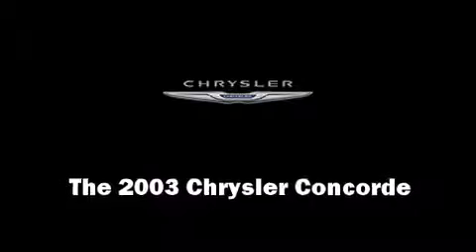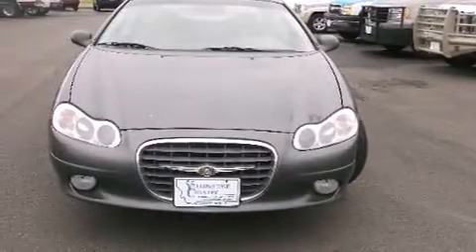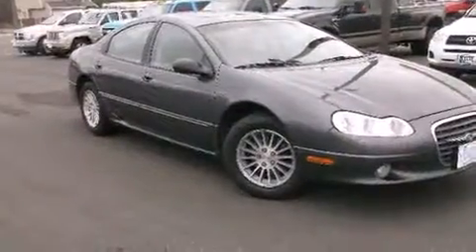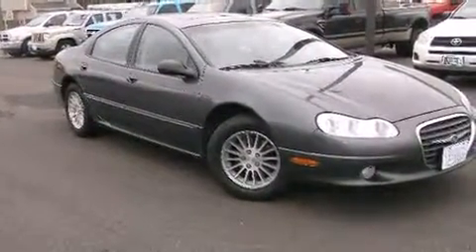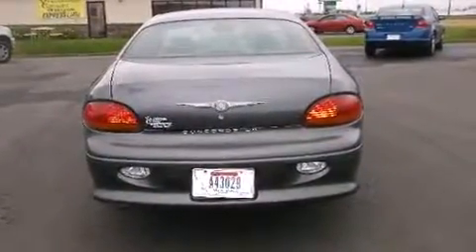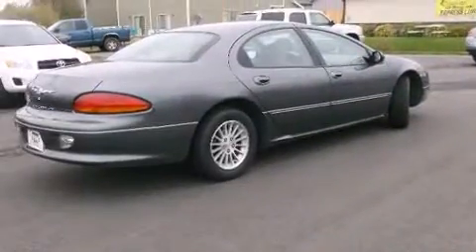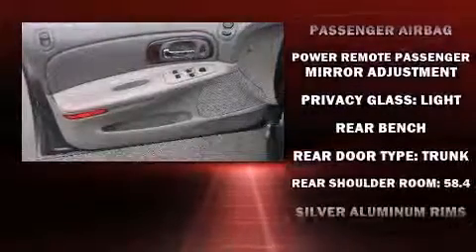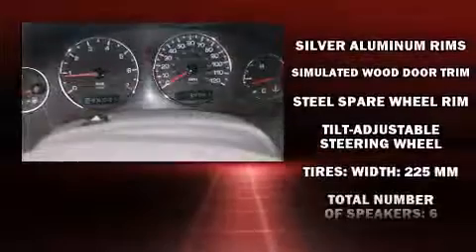2003 Chrysler Concorde LXi in Livingston, MT 59047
Here's a great deal on a 2003 Chrysler Concorde. This 4 door sedan has just over 90,000 miles. A 3.5 liter V-6 engine pairs with a sophisticated 4 speed automatic transmission, providing a smooth and predictable driving experience. Chrysler infused the interior with top shelf amenities, such as: front and rear reading lights, speed sensitive wipers, a trip computer, an automatic dimming rear-view mirror, power door mirrors, remote keyless entry, and power windows. Features such as automatic climate control and leather upholstery prove that economical transportation does not need to be sparsely equipped. Safety equipment has been integrated throughout, including: dual front impact airbags, ignition disabling, and 4 wheel disc brakes. Our aim is to provide our customers with the best prices and service at all times. Please don't hesitate to give us a call.